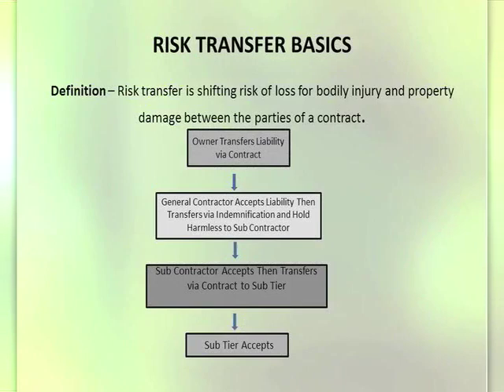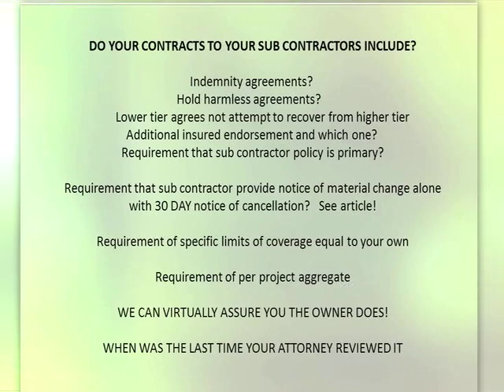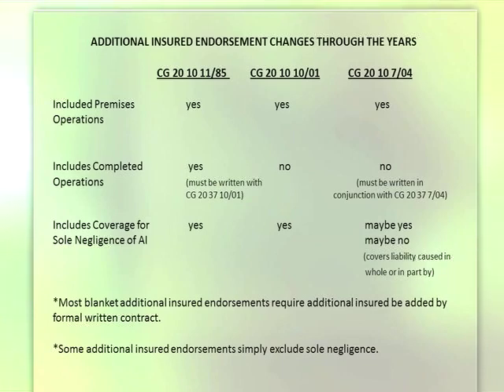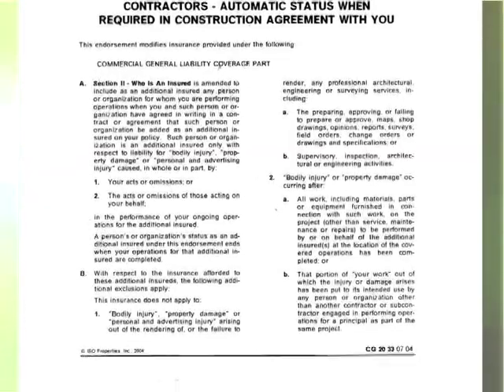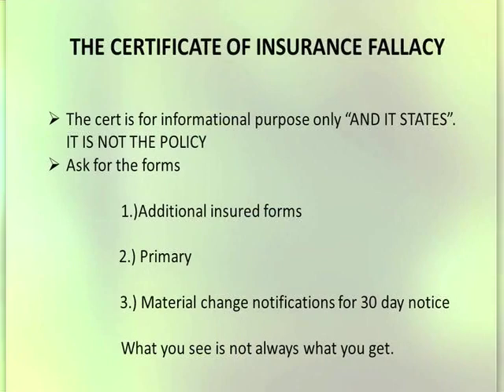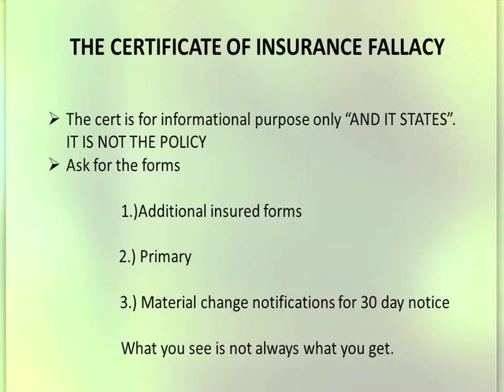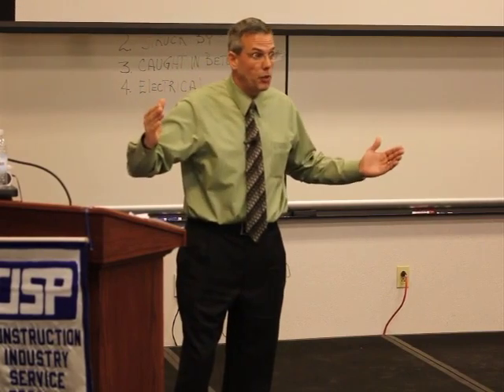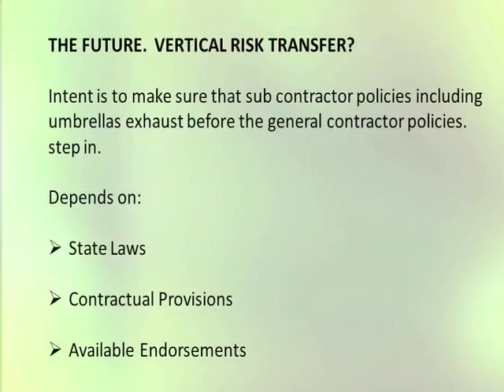Construction Law Basics Part 1 - Insurance Contractual Risk Transfer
Contractor Success Series:

Insurance Contractual Risk Transfer & Insurance Related Requirements

Contractual risk transfer and insurance-related requirements (certificates, indemnity clauses, additional insured and other issues).

Presenter: Bruce Lockhart, Dawson Companies
2/23/2011